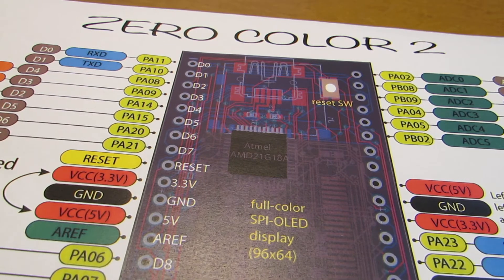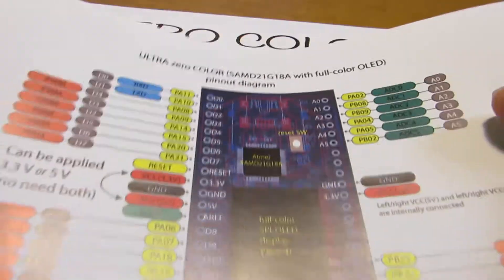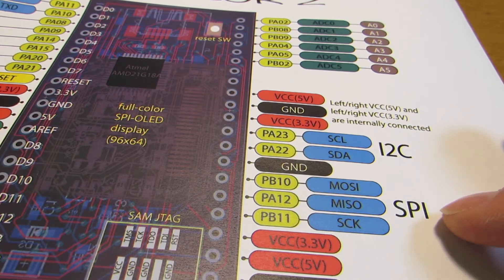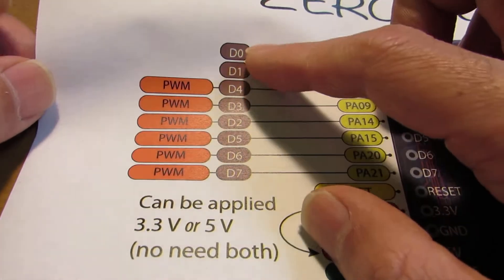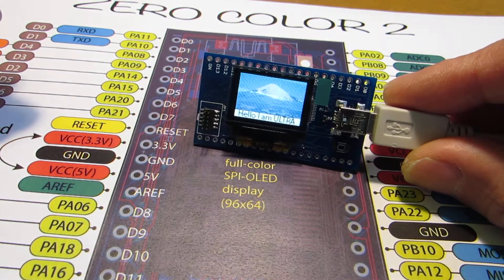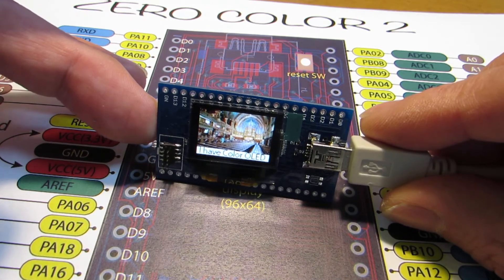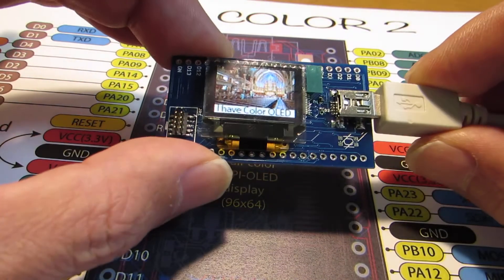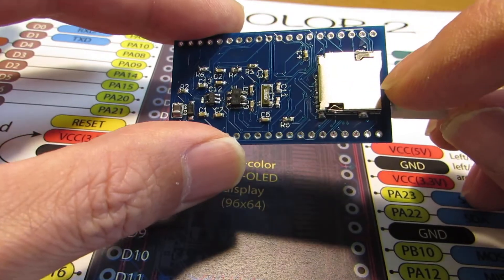NEW Zero Color 2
The previous version (ULTRA Zero Color) is already quite useful but it does not have I2C/SPI pinout. You can add these signal terminal for empty pins soldering but it is not easy for beginner. Now I made an improved version, ZERO Color 2.